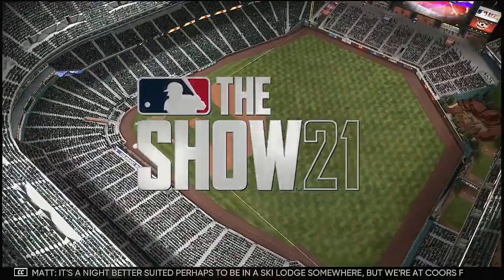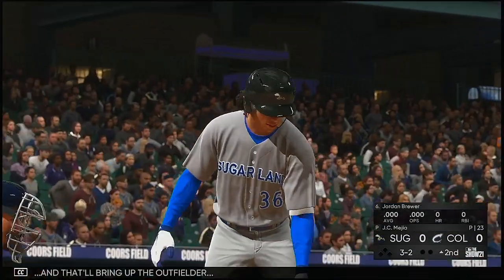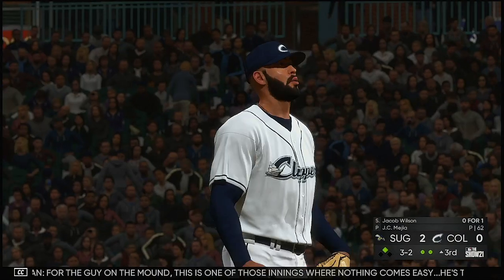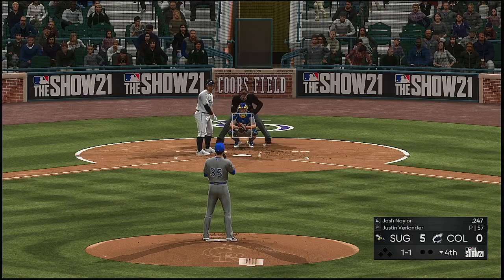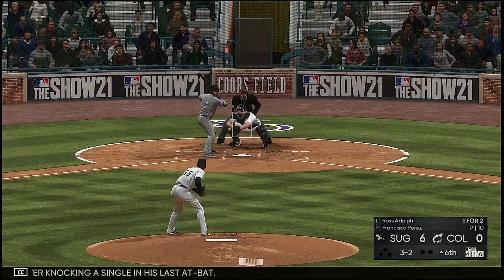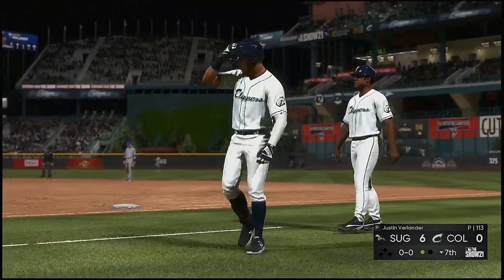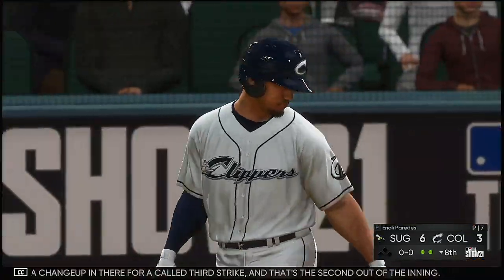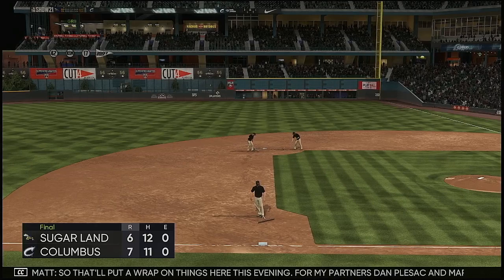MiLB 2021 Triple A National Championship Series Game 4 Sugar Land Skeeters @ Columbus Clippers